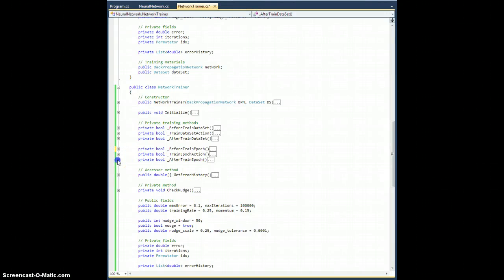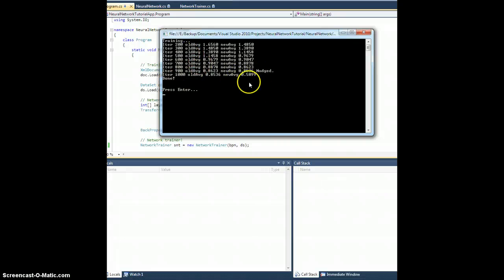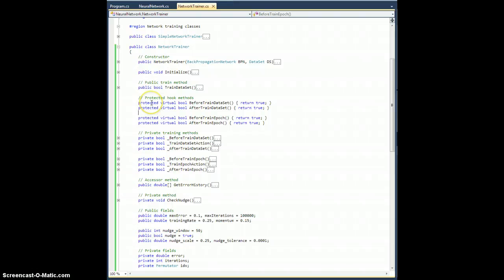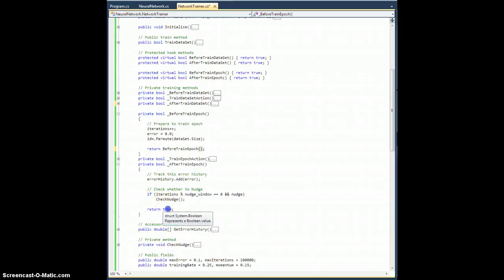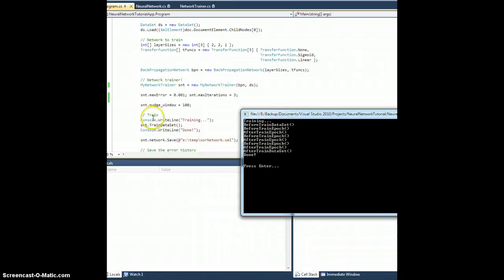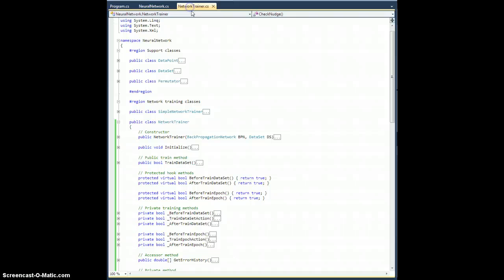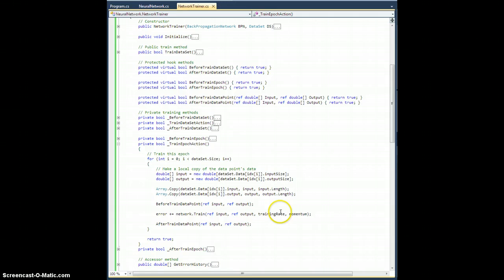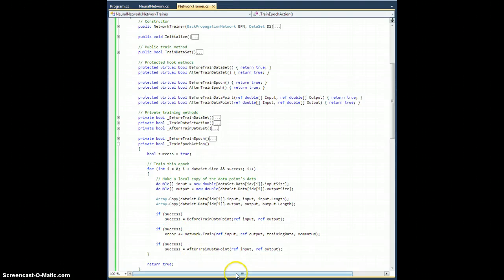Neural Network Tutorial - Ch. 12.5.2: NetworkTrainer class (2/3)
In this video we add the hooks for sub-classing the NetworkTrainer class and test them out!